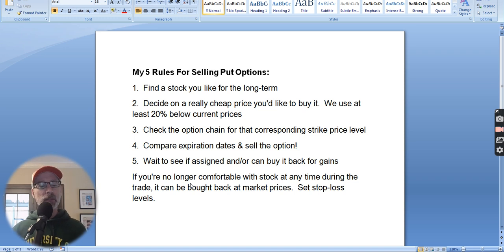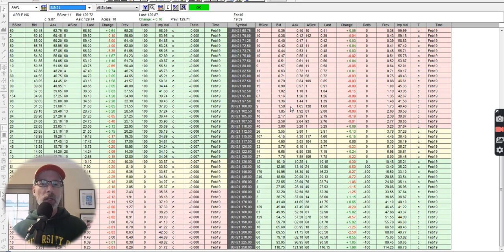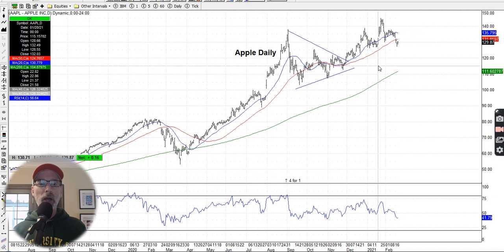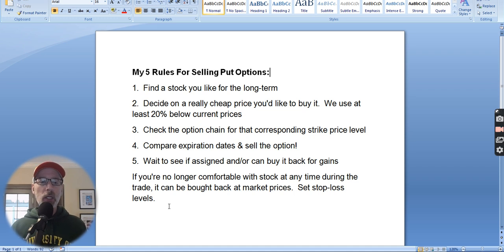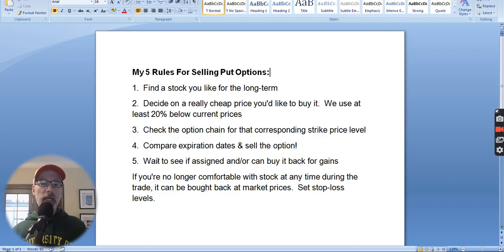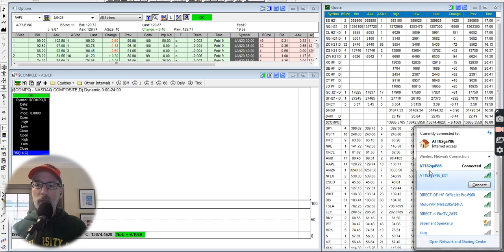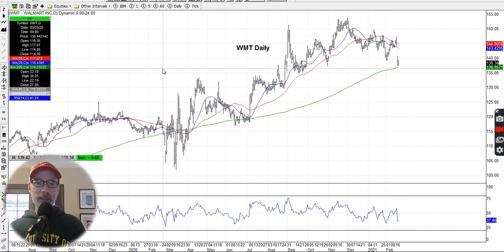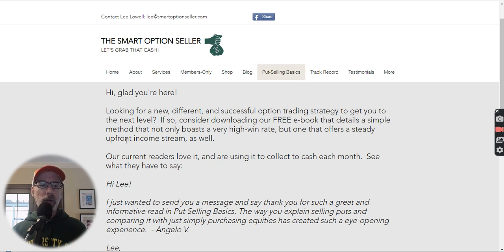How To Sell Put Options - My 5-Step Simple Process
Learning how to sell put options can add another layer of passive and current income to your portfolio that you never knew existed.

It's a great way to be paid for your obligation to buy a stock of your choosing at a price of your choosing.

Don't know much about it?  Want to learn more about it?

Well, in this video, I break down the 5-step process on how to sell put options successfully, and why we love it so much.  We use Apple (AAPL) as just one example.